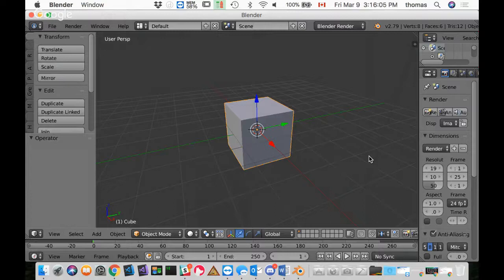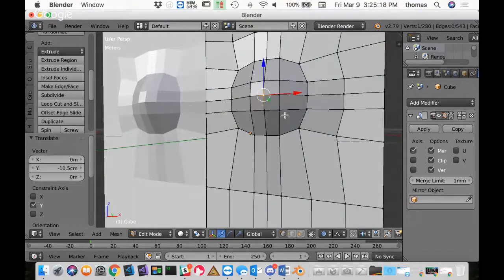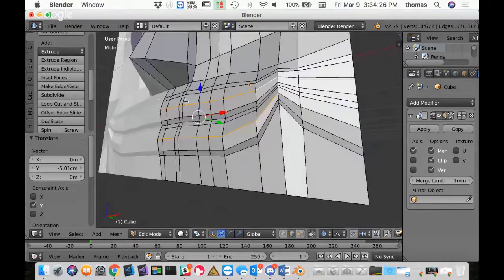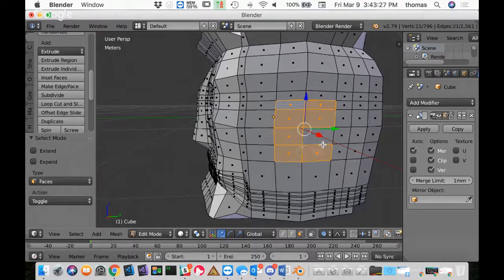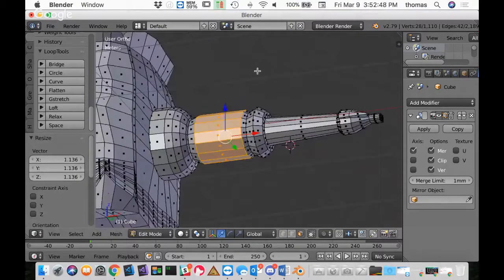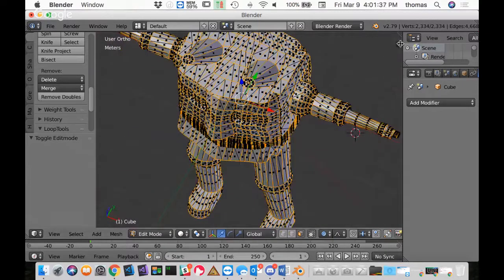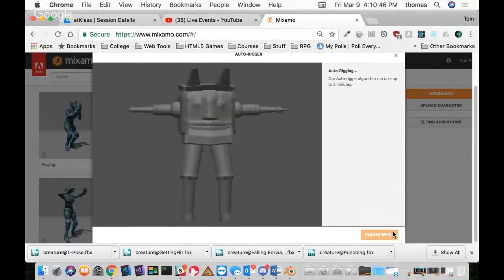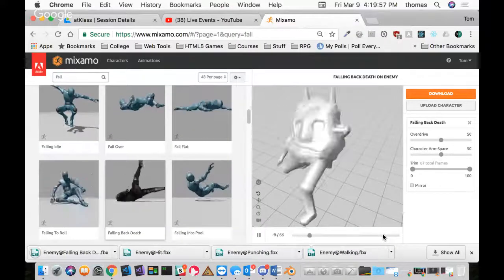GAME2015 - W2018 - Lesson 6 - Part 1 - Blender Organic Modelling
GAME2015 - W2018 - Virtual Reality Development - Lesson 6 - Part 1 - Blender Organic Modelling